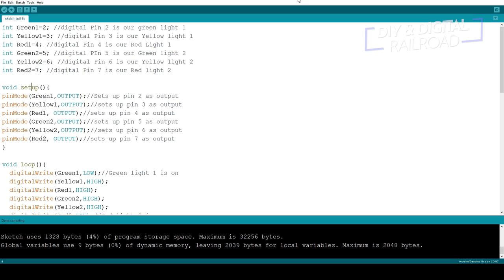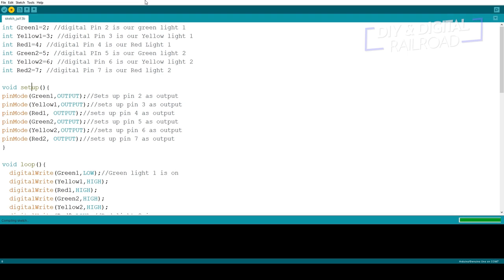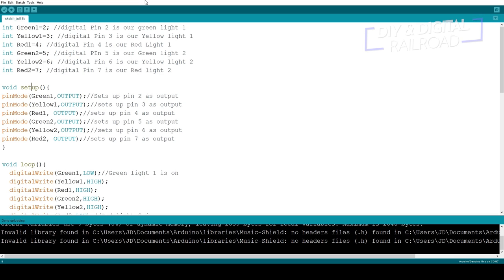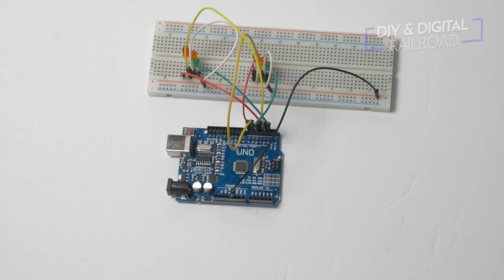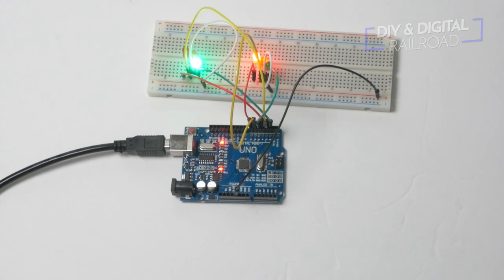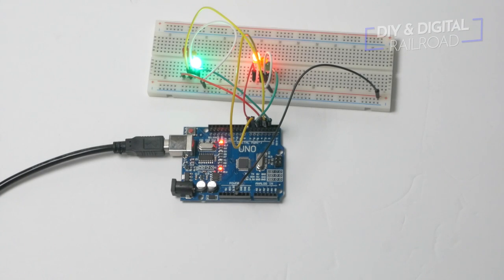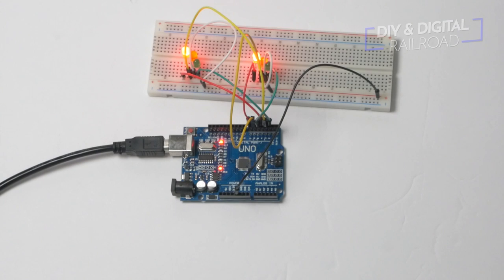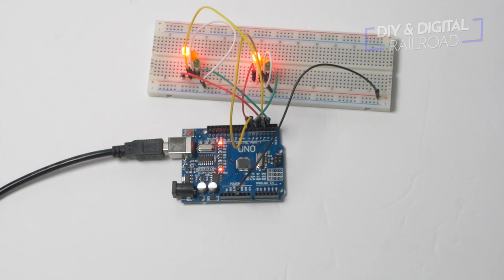Easy Arduino Traffic Light Program for Model Railroads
Welcome back everybody!  Today I wanted to head a bit back to basics and show you guys how to program a traffic signal with arduinos!

Here are the parts you will need

Arduino UNO

Power Supply

Bread Board

N Scale traffic lights

HO Scale Traffic lights